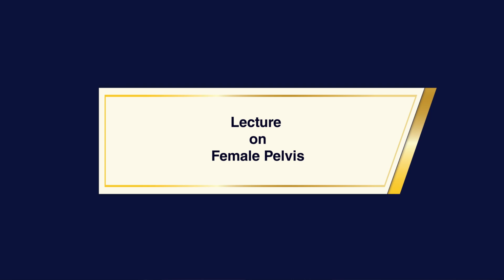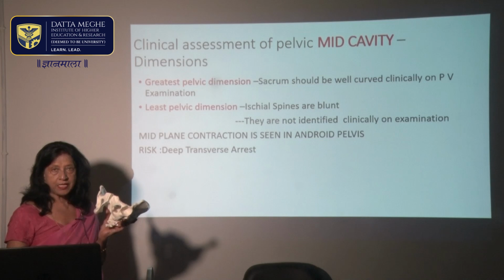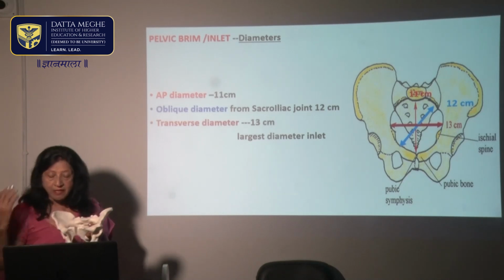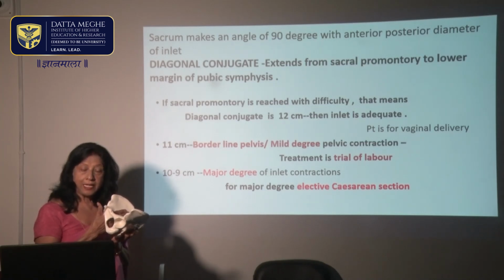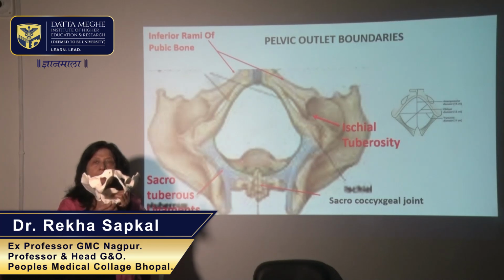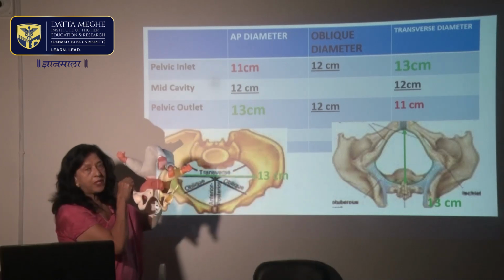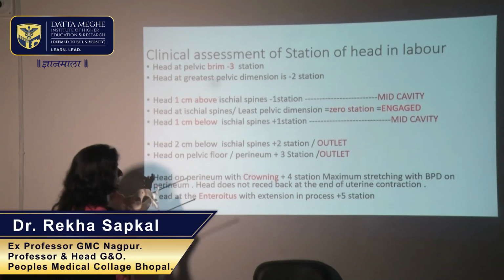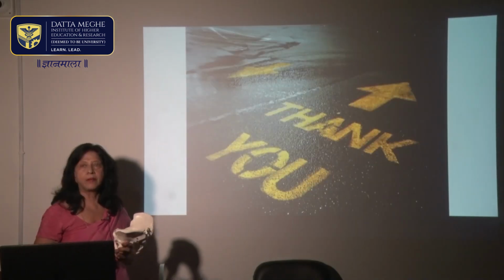Lecture on Female Pelvis | By Dr Rekha Sapkal OBGY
Lecture Topic: Female Pelvis
Presented by Dr. Rekha Sapkal Ex Professor GMC Nagpur. Professor & Head G&O. Peoples Medical Collage Bhopal.